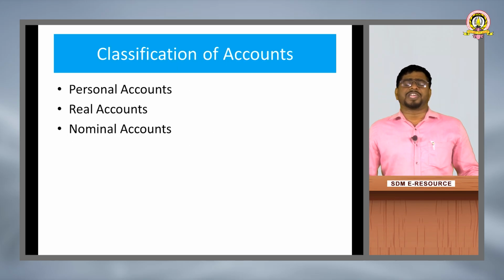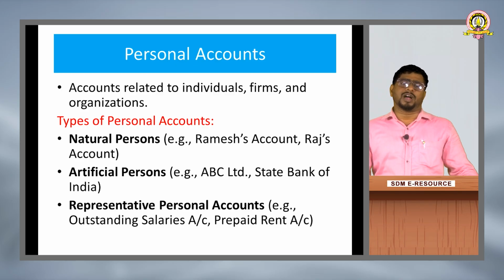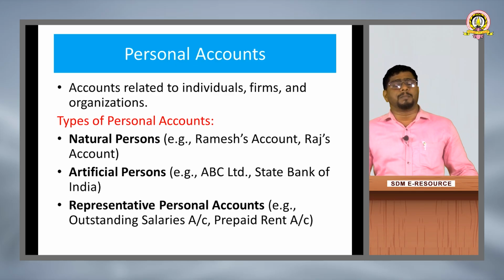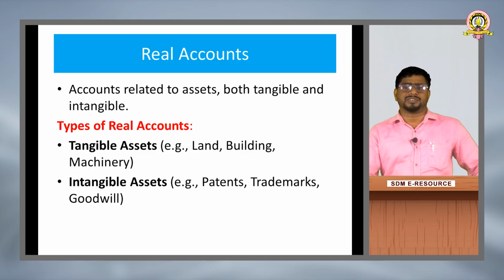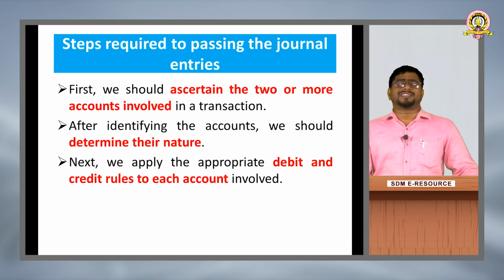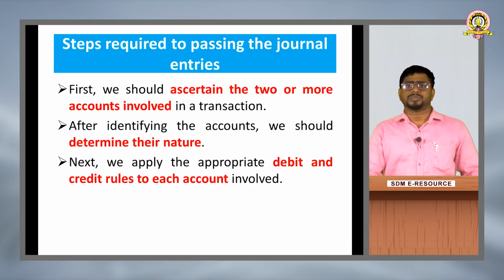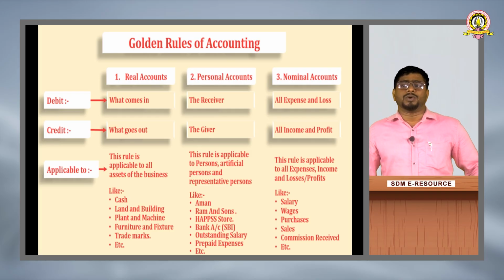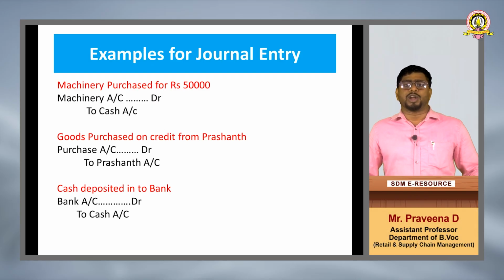SDM E-learning | Fundamentals of Accounting | Mr. Praveena D